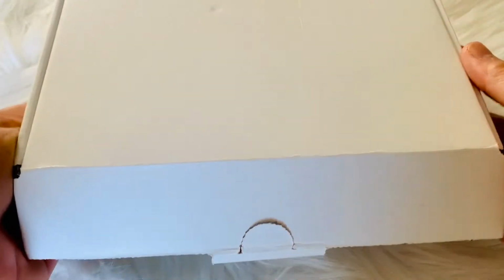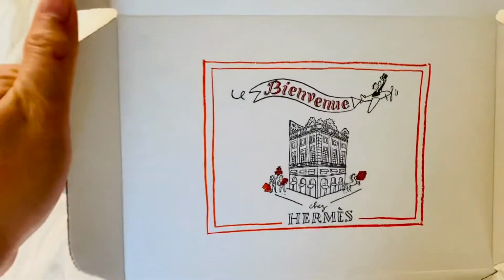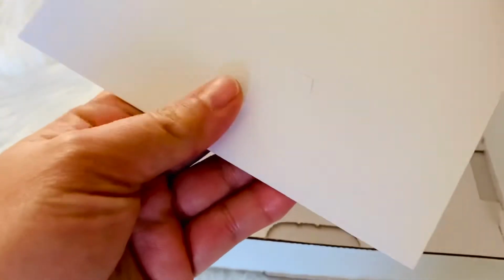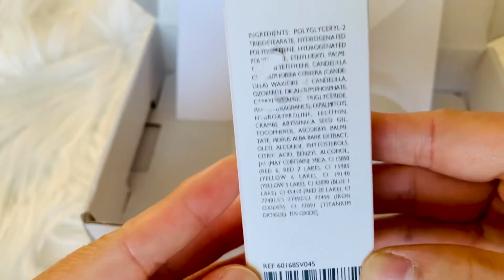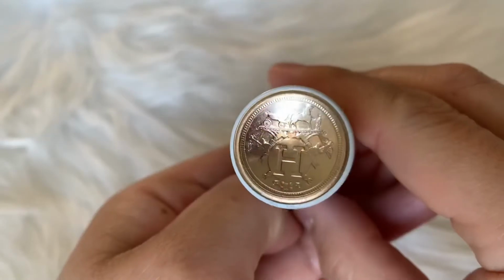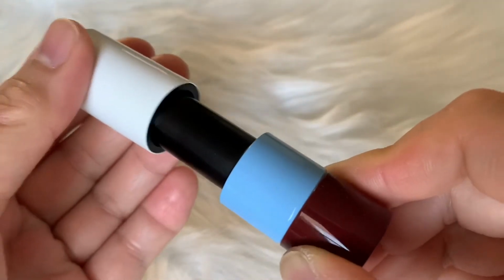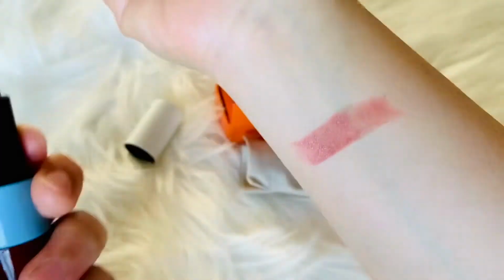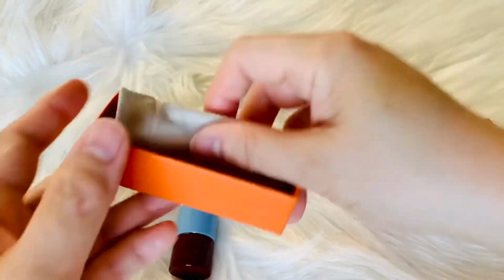Hermes Unboxing / My First Hermes Lipstick/ First Impressions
Rose Ombré, Rose Pommette and Rose Nuit form the second limited edition collection of Rouge Hermès. Three beauty objects, lacquered in a palette of light and shade. Three colors on the theme of pink, imbued with a vivid, secret and enveloping sensuality. A mysterious signature that is subtle yet sophisticated.

A light-filled satin-finish lipstick.
Rose Ombré evokes a discreet and soft rosewood. Its texture, as fine as it is rich, delivers vibrant, long-lasting color. It offers softness and comfort.

The limited edition Rouge Hermès object is refillable. Refills are not available for limited edition colors, but you can refill your lipstick with any other available color. Refills are sold separately.

Hermes Bastia Change Purse

Shop Luxe